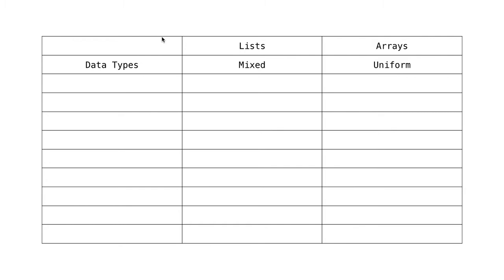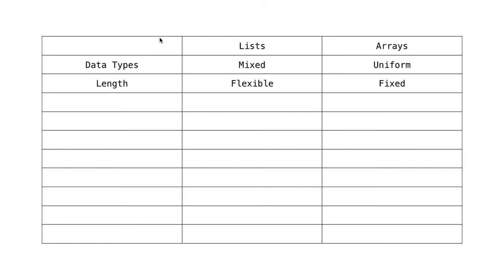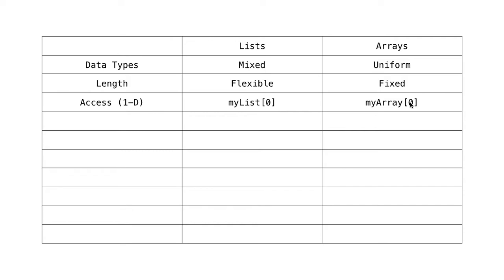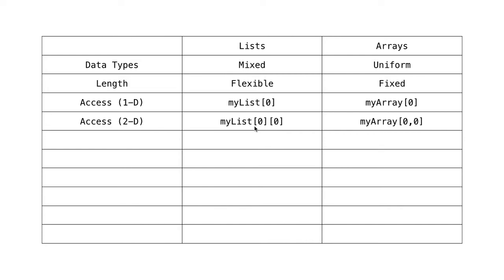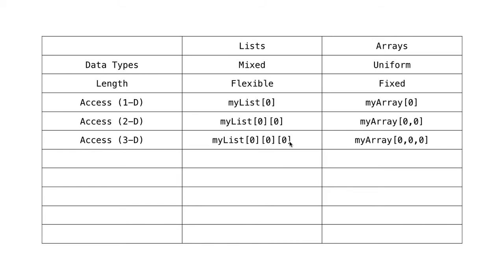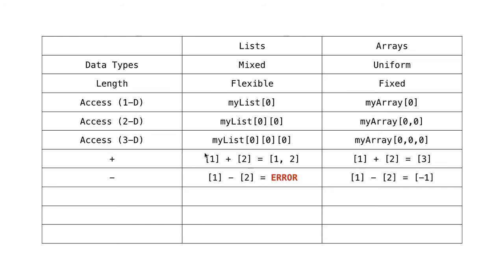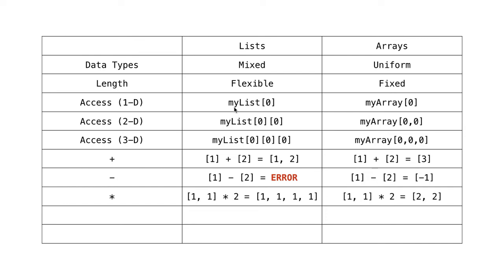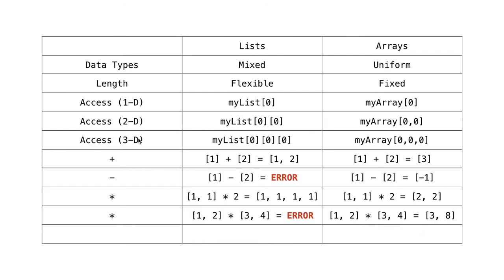METR1313 - Week 9 - Segment 1: Contrasting Arrays With Python Lists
Python lists are nice and all, but sometimes it makes more sense to use something called an "array". Arrays have some striking advantages over lists, but they also have some disadvantages. In this video, we highlight the differences between lists and arrays.